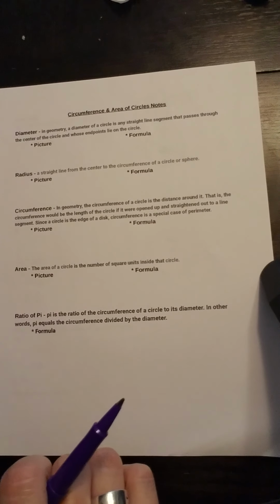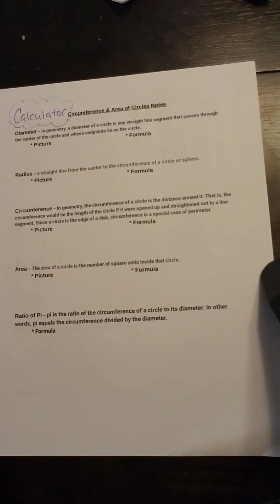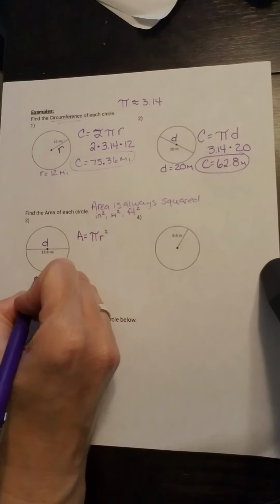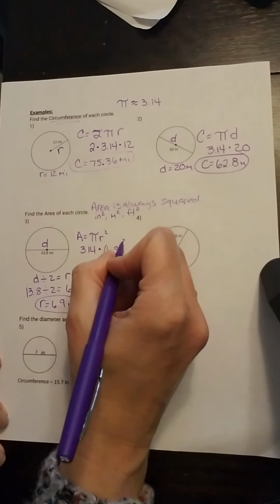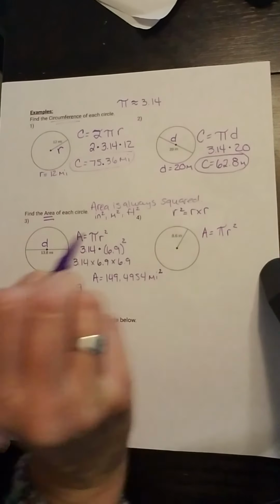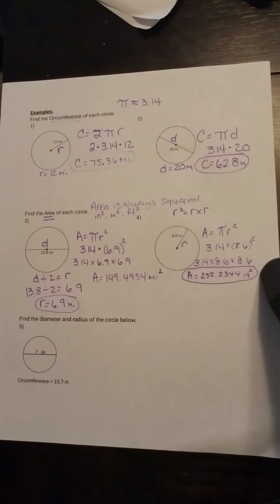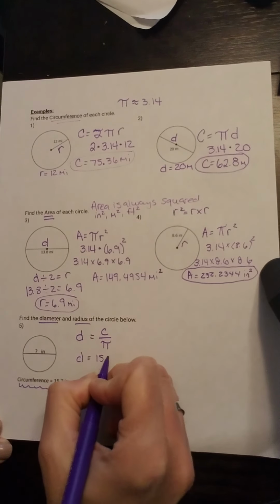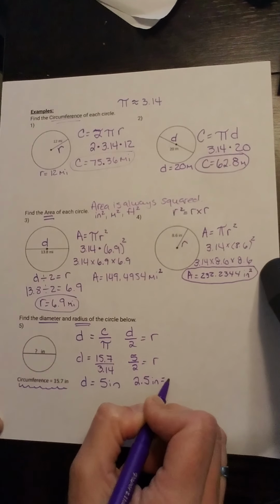Circumference & Area of Circles